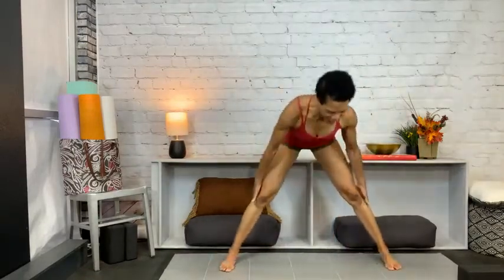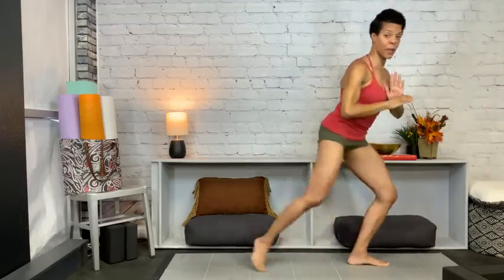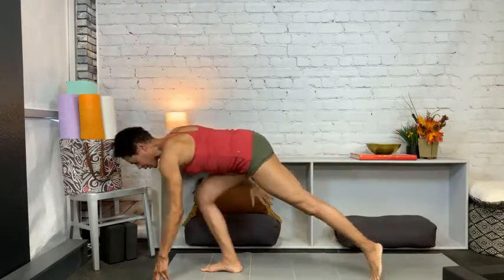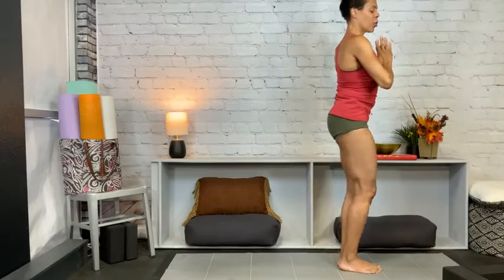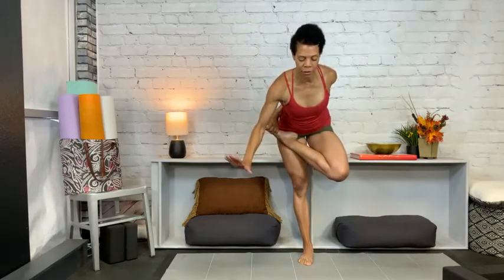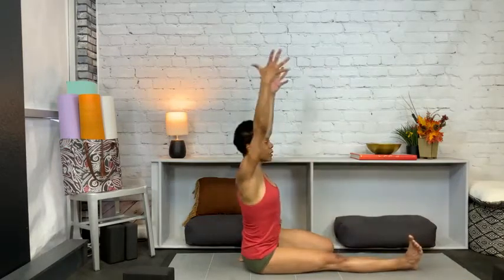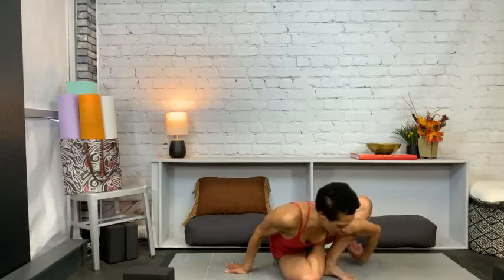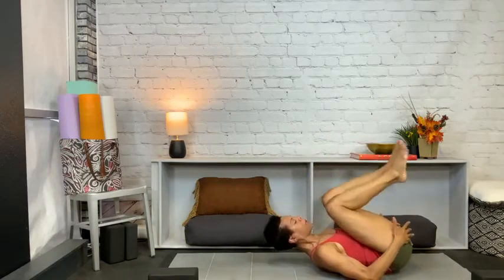Flow Yoga: Ashtanga Primary (modified)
If you're a lover of flowyoga and you'd like to add the Ashtanga Vinyasa Primary Series to your practice then this is the video for you!

Before starting the video please be sure to...

This class starts with prasaritapadottanasana A, B, C and D followed by familiar Sun Salutes, which precede classic standing poses. While is is totally out of order it's a great way to shave off 30 minutes while also keeping up energy.

What do you think about this modified version?  Leave a COMMENT :-)

Want to see a video of Patthabi Jois, the series creator teaching 6 of the greatest practitioners of all time?

I've got tons of content; event highlights, reels and stories for Yoga students of all levels